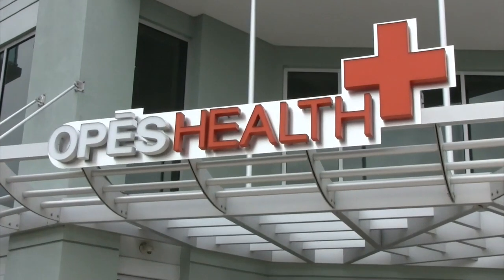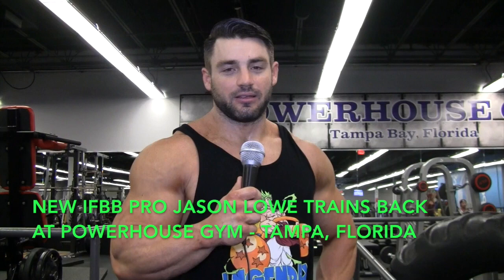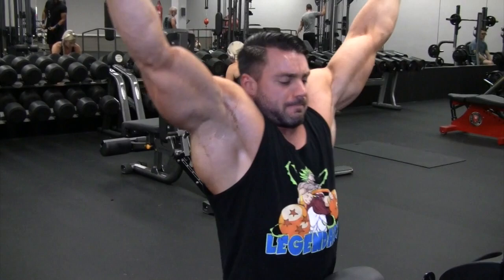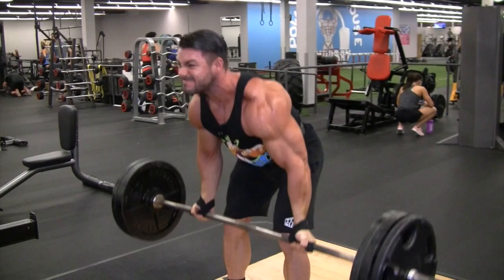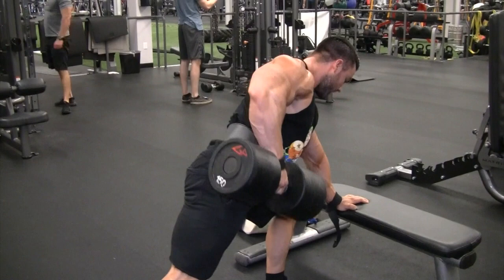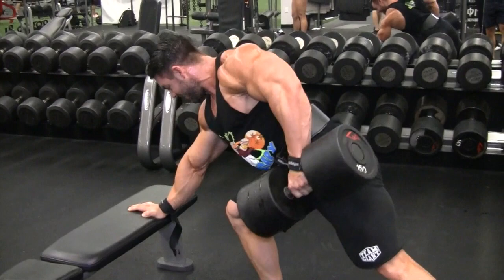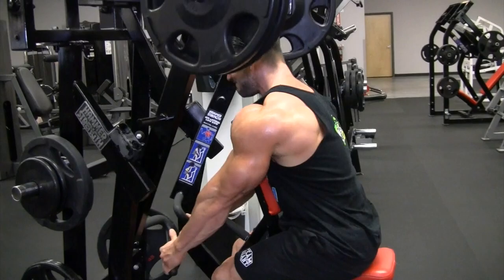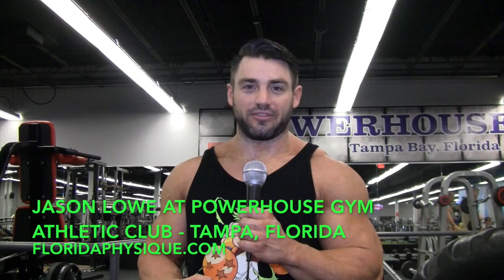IFBB Classic Physique Pro Jason Lowe Trains Back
New IFBB Classic Physique Pro Jason Lowe trains back at the Powerhouse Gym Athletic Club in Tampa, Florida for FloridaPhysique.com one week after winning his pro card at the 2017 NPC Jr. USA contest. Filmed on May 28th, 2017.